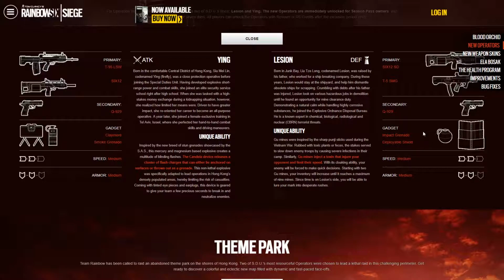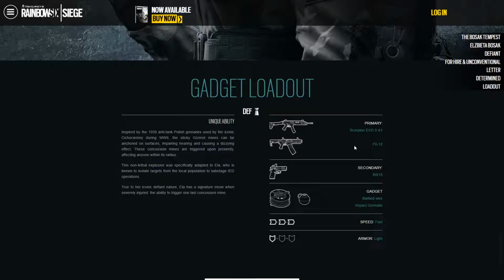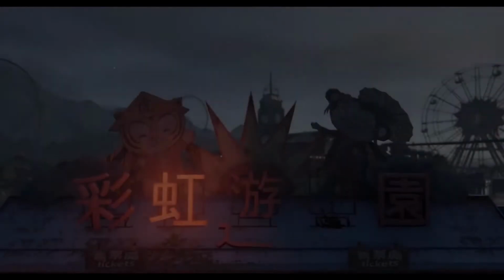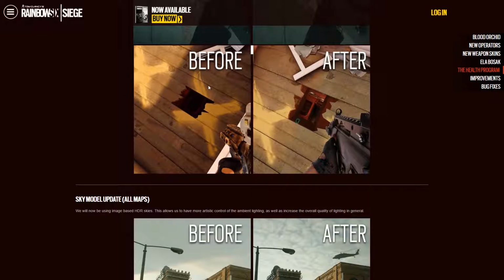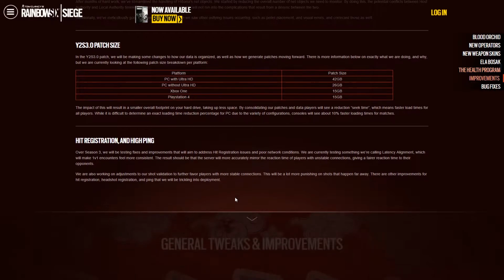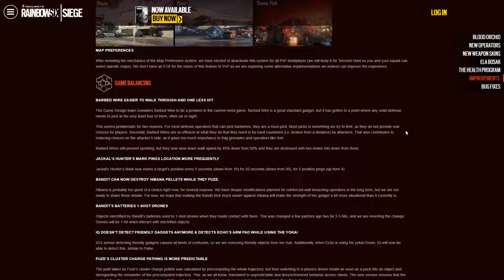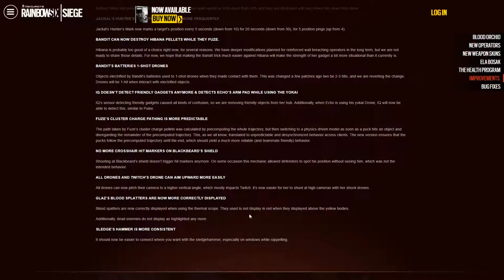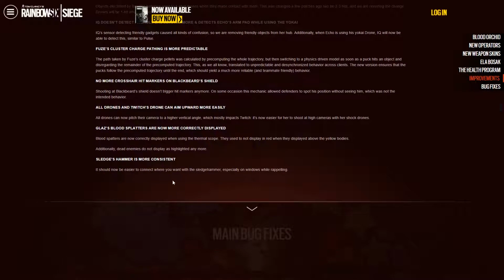Blood Orchid is Finally here!!!!!!!!!